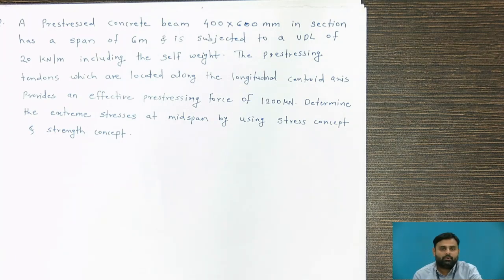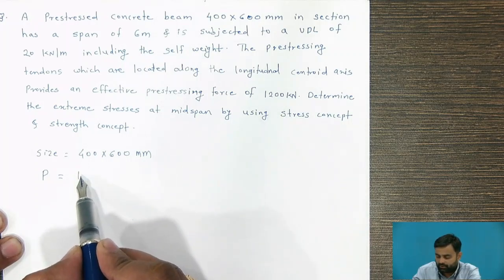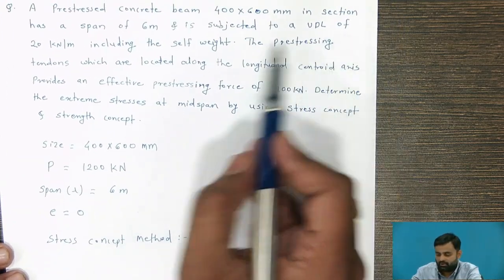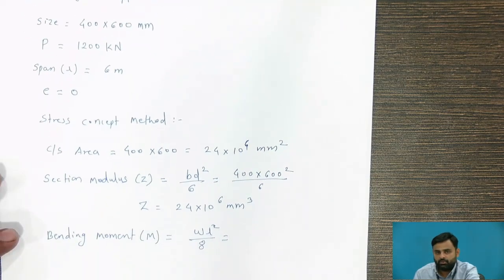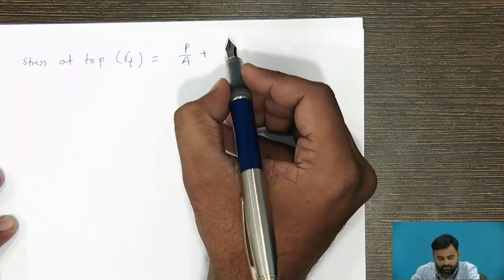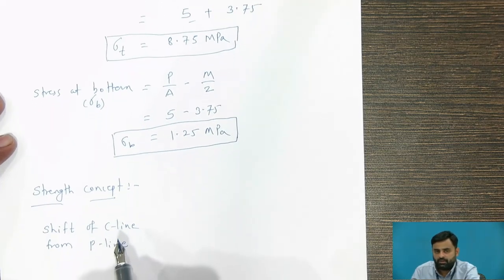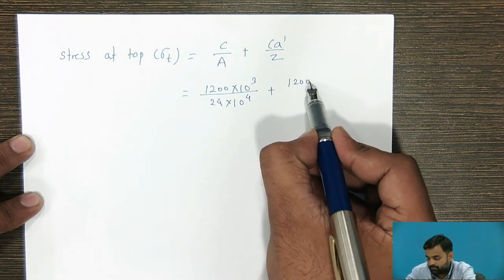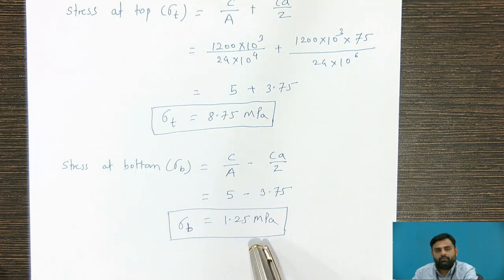Stress & Strength Concept